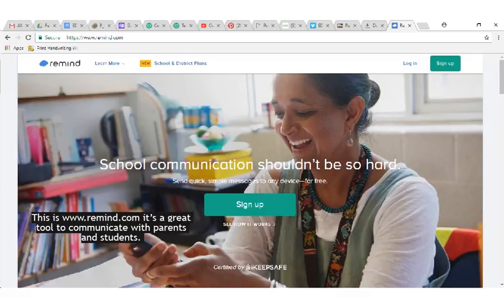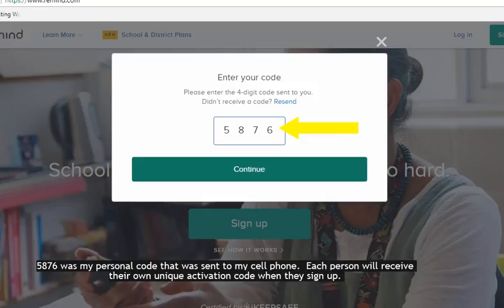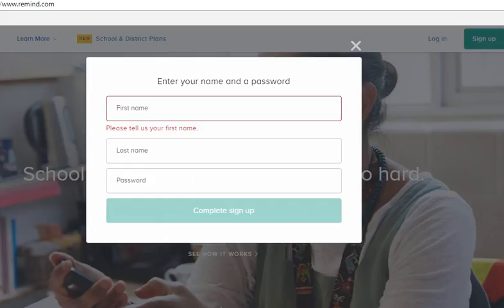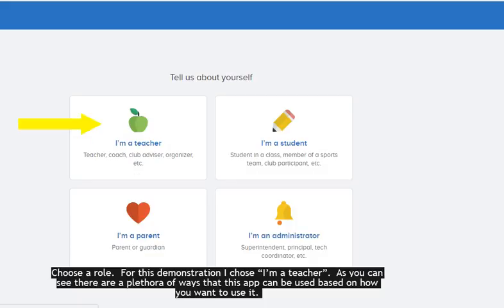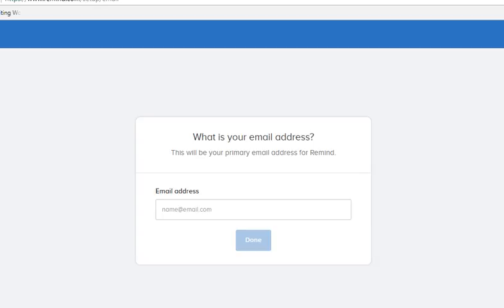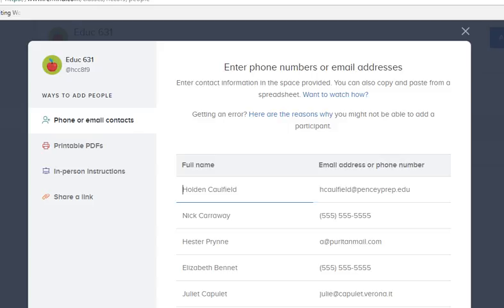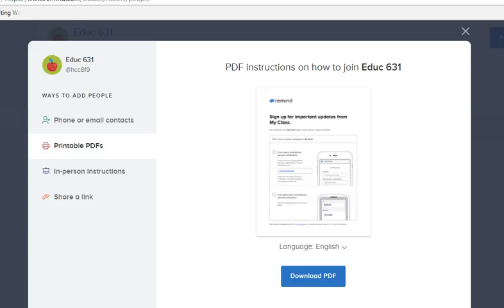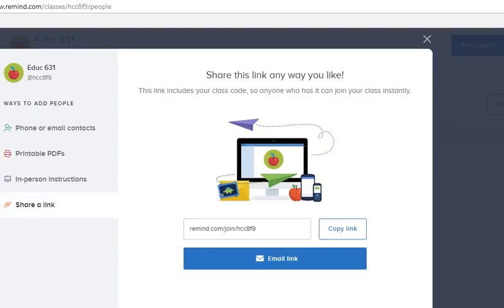EDUC 631 - Mod 5 (Goble)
Presentation on Remind download and setup